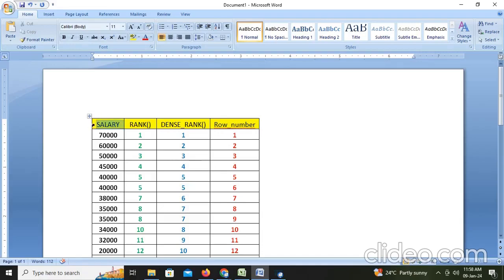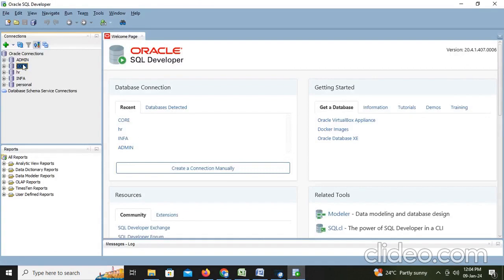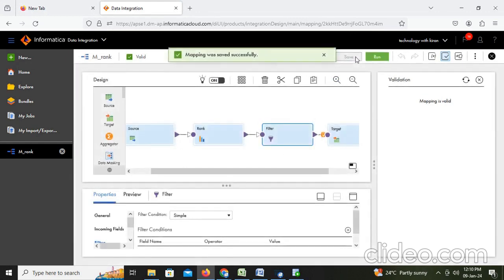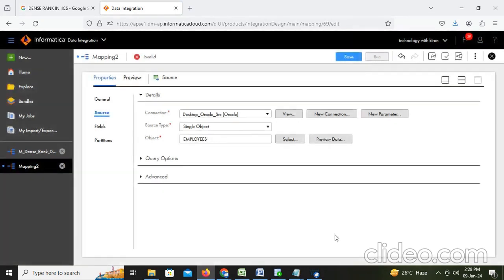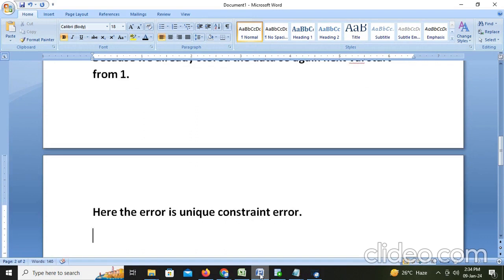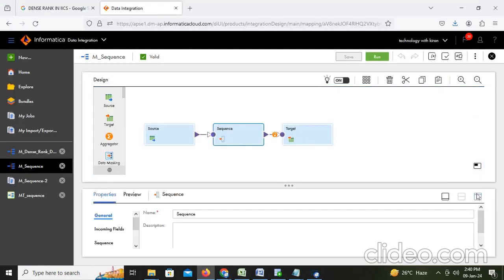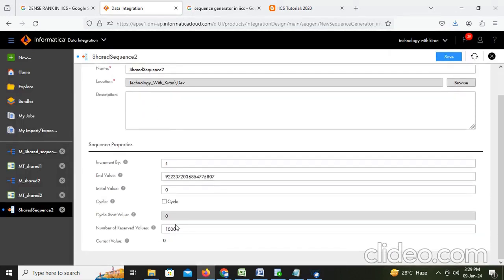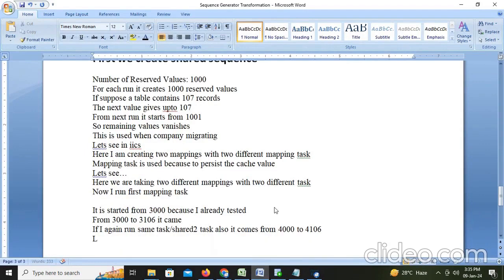IICS PRACTICAL SESSION 6. Rank Transformation, Sequence generator & Shared Sequence.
IICS Example 27 Rank Transformation, salary wise, department wise, top 2 salary employee.
IICS Example 28 Sequence Generator Transformation and its properties.
IICS Example 29 Shared Sequence from different mappings to single Target.